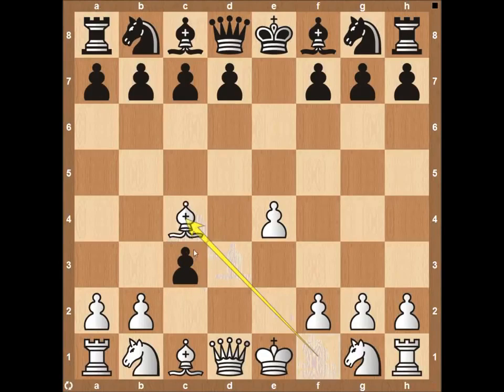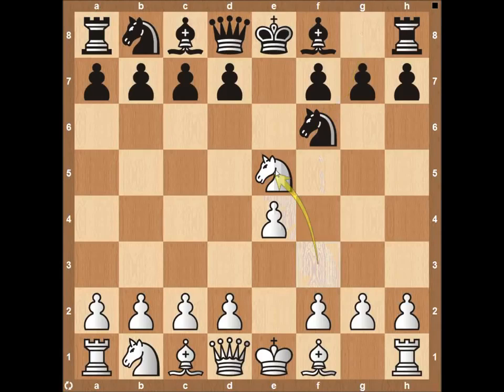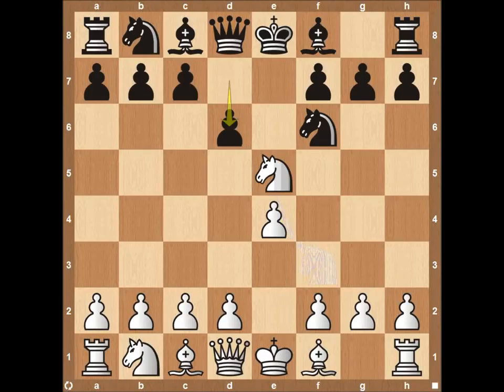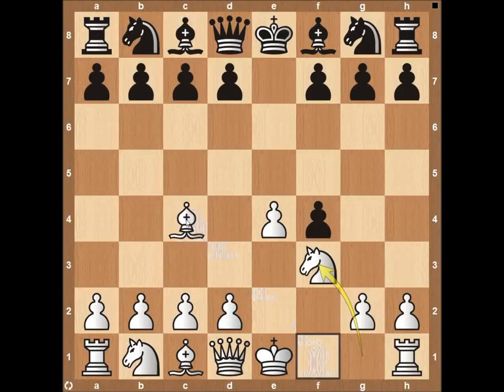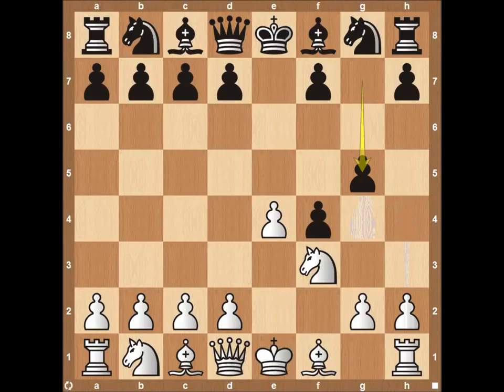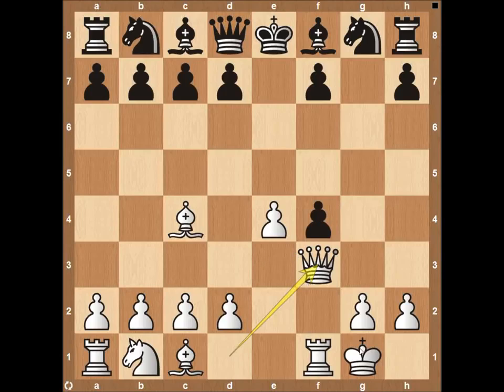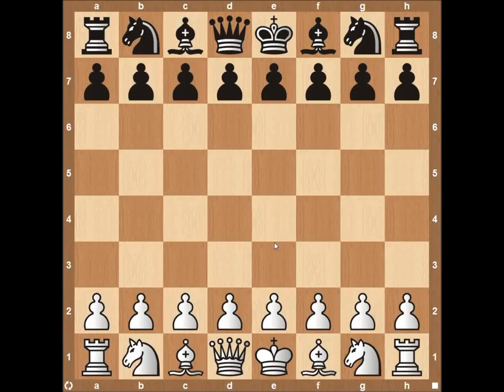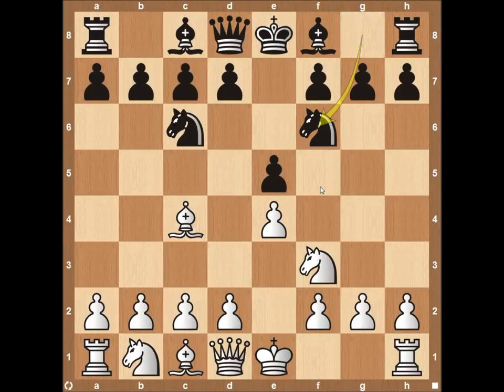Top 7 Aggressive Chess Openings